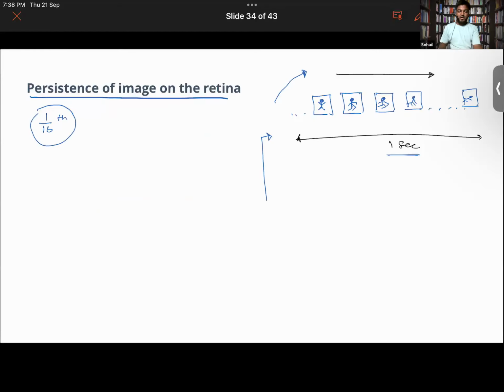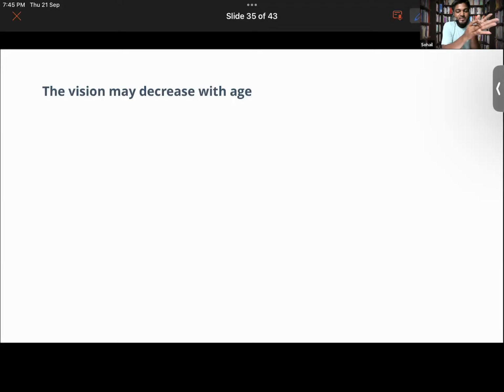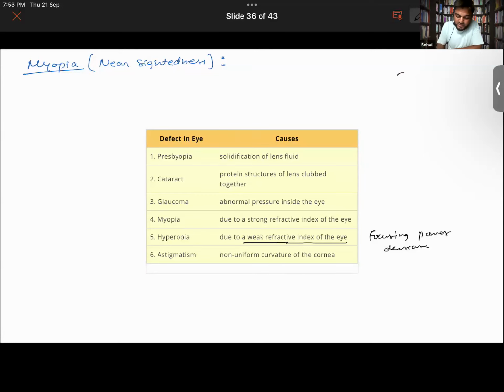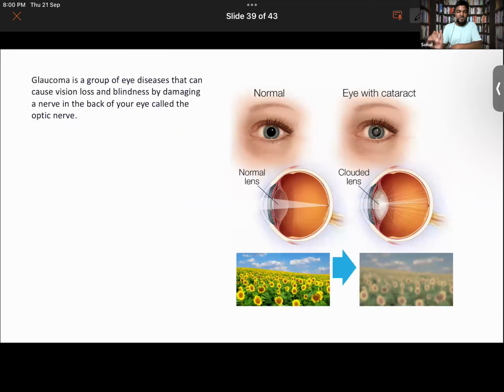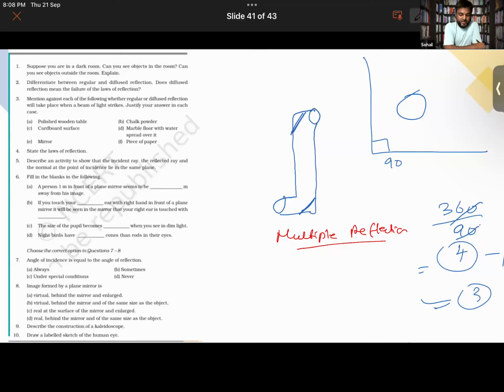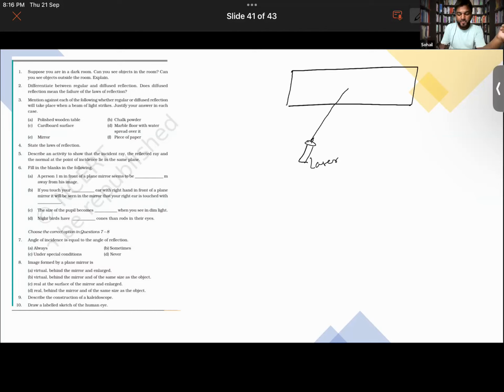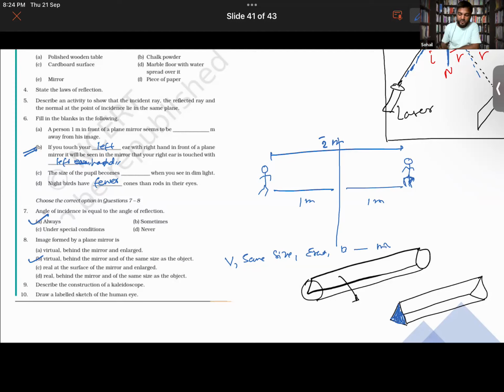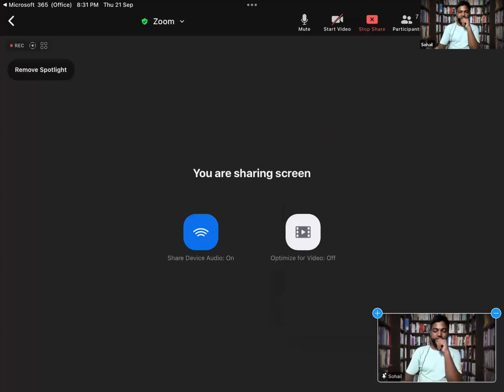Learnivio | Science Lect 8th S1 21-09-2023